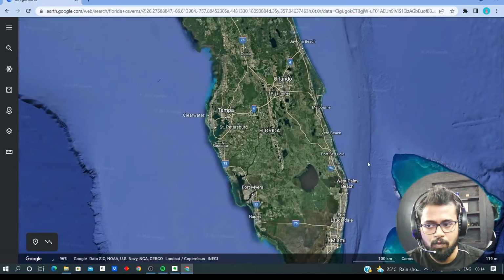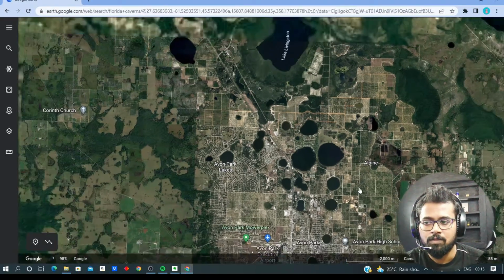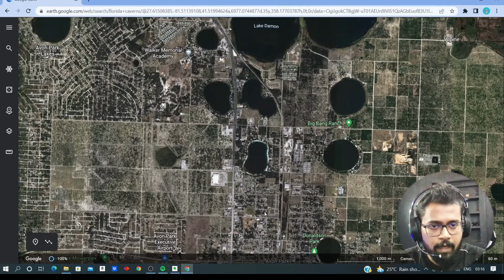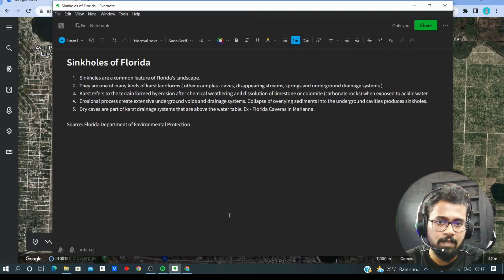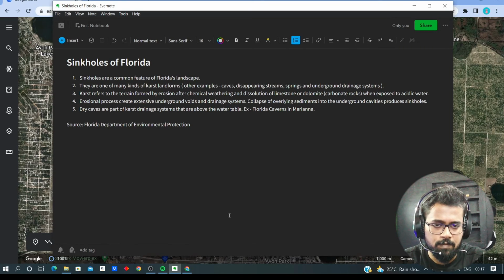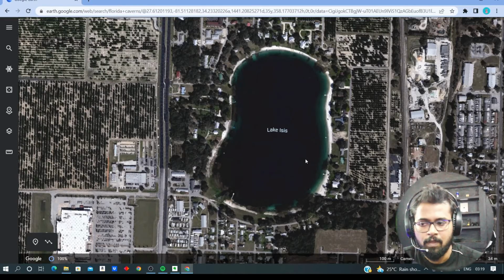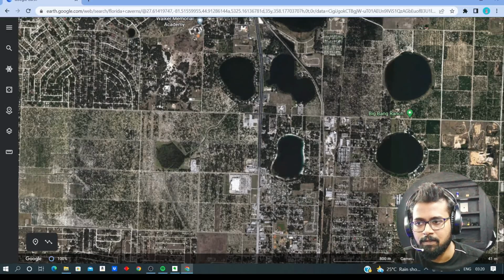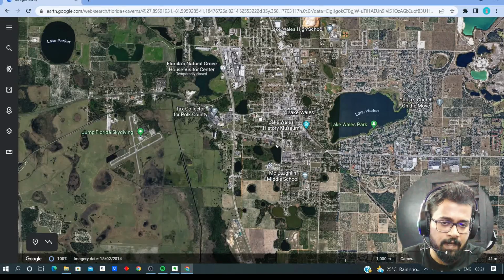Sinkholes of Florida | Civil Service topics made easy | iasindepth.com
Sinkholes of Florida

To join our 1 year civil service course at just ₹99/

Our 1 year course features:

✅ Long duration video lectures with weekly updation.
✅ Prelims based class tests
✅ Flashcards of major topics
✅ Tests' instant and real-time data
✅ Tests' in-depth analytics
✅ Unlimited test practice